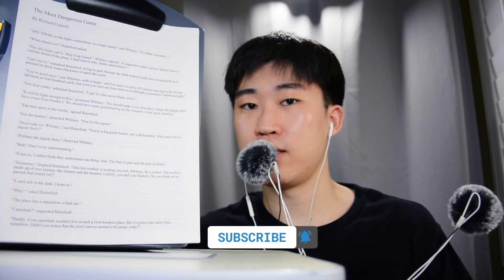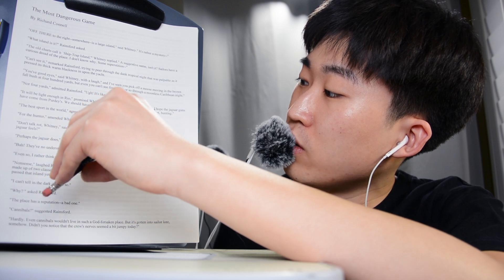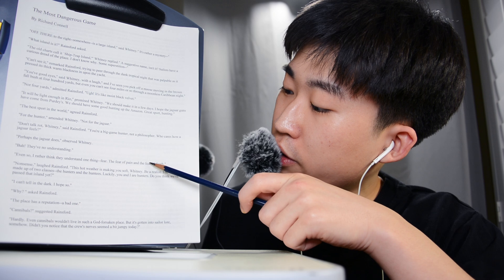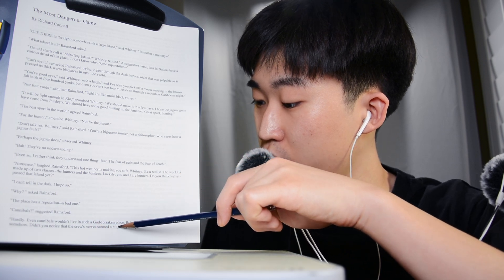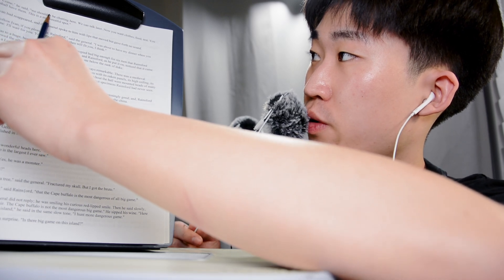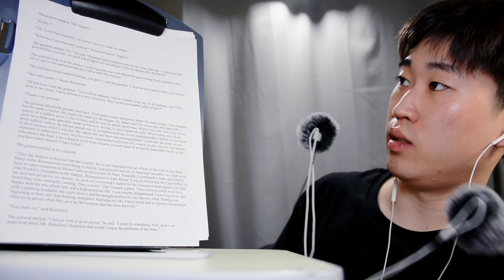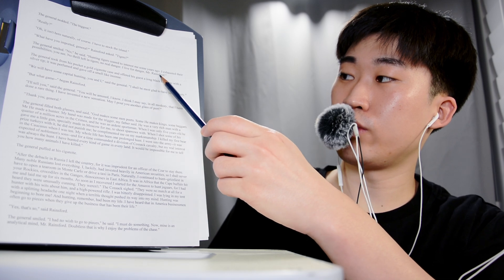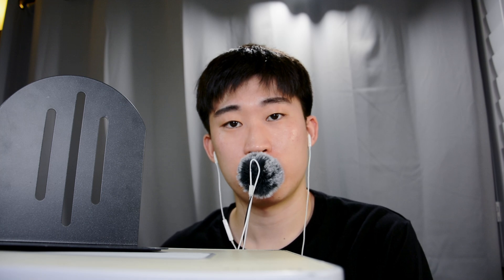ASMR Bedtime Story – "The Most Dangerous Game" #1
Long time no see, friends! It's been quite a long time since my last upload. Hope you all have been well and safe since then. 💛

Today I will be whispering the first part of a really famous short story, "The Most Dangerous Game" by Richard Connell. You'll mostly hear close-up, ear-to-ear whispering triggers and some miscellaneous bumping and tapping. So all aboard the sleepy asmr cruise, as I tell you about Rainsford's harrowing encounter with the slightly insane General Zzzaroff. Good luck, I wish you all sweet dreams and may the asmr be with you tonight friend.